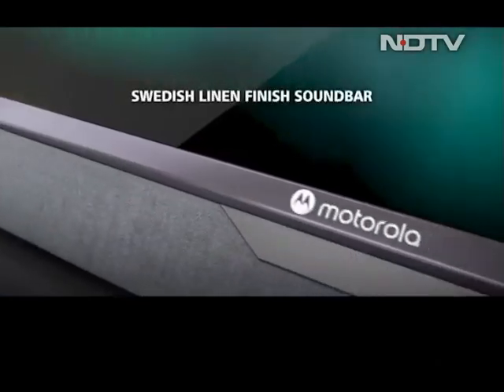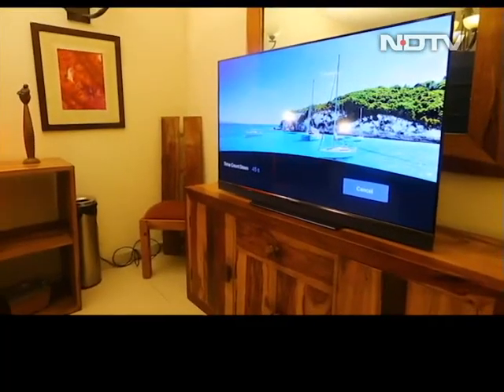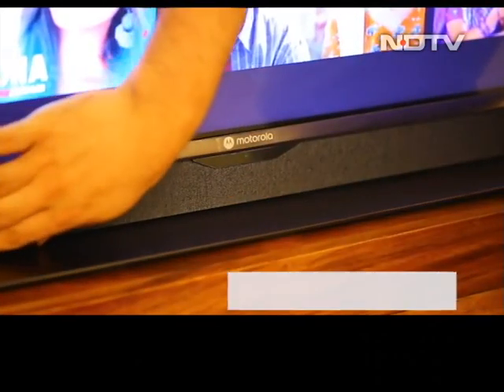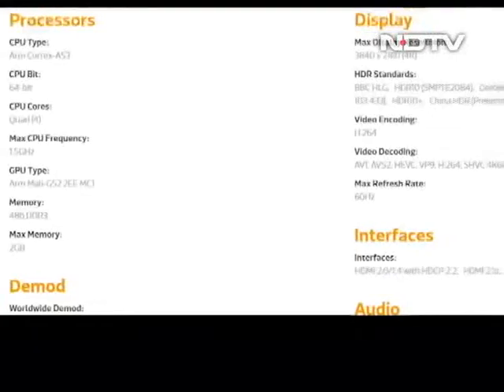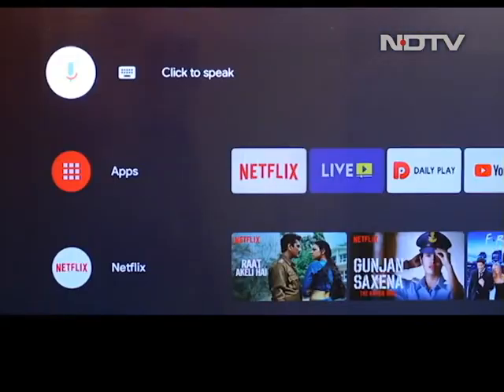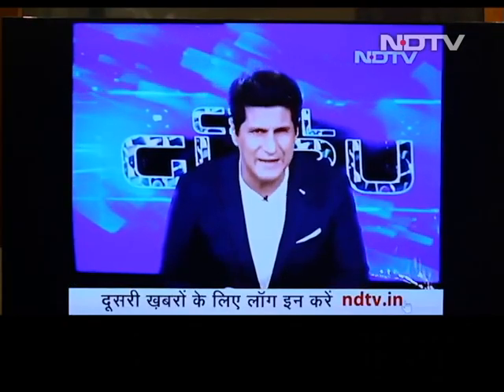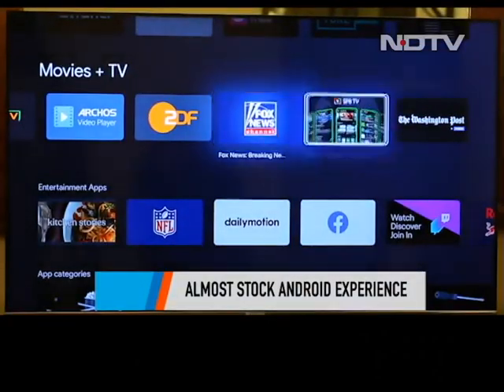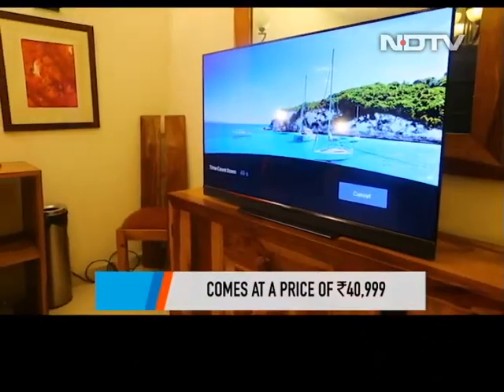Hello Moto: Motorola 55-Inch Smart TV Review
A TV that comes with Android 10 out of the box, receives OTA updates, and has a beautiful 4K display. Motorola has surprised us with its execution on its 55-inch 4k tv. But is it all sunshine and rainbows? Find out in our review.